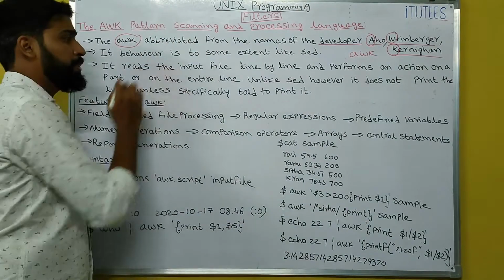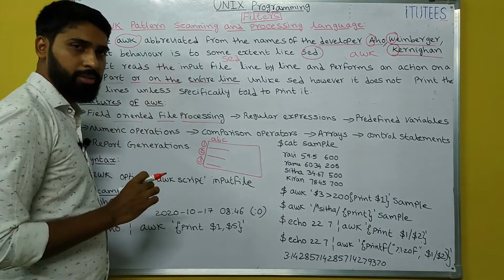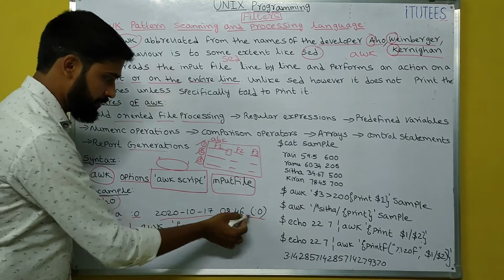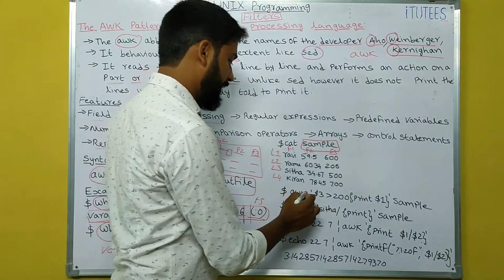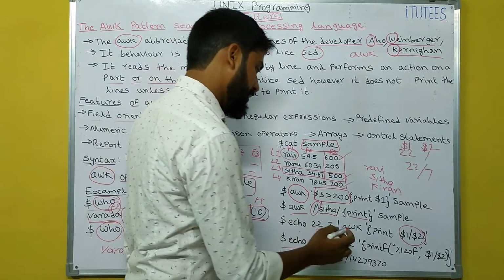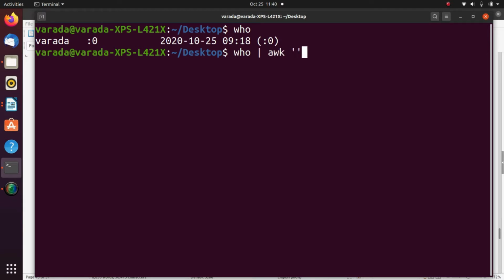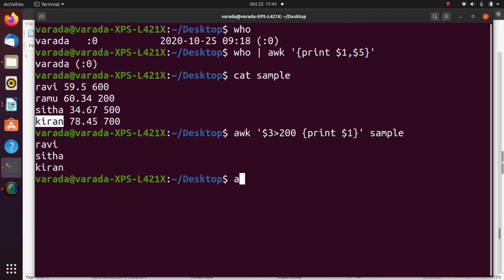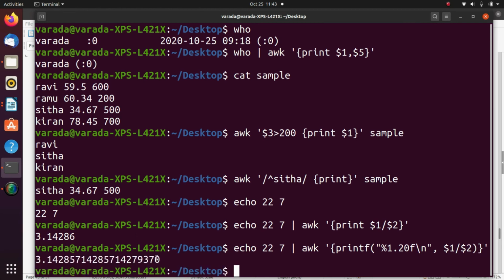UNIX Programming (Part - 33) Filters (Introduction to awk)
UNIX Programming (Part - 33) Filters (The  AWK  Pattern  Scanning  and processing Language (Introduction to awk))

UNIT-IV Filters-The  Grep  Family-Other  Filters-The  Stream  Editor  Sed-The  AWK  Pattern  Scanning  and processing Language-Good Files and Good Filters.